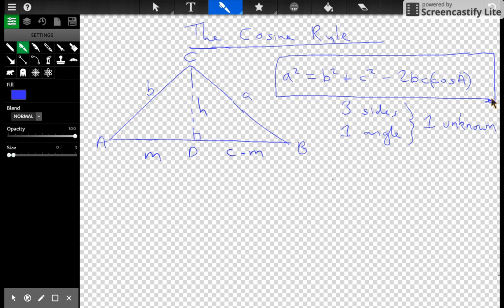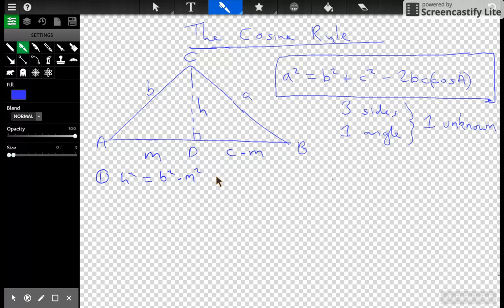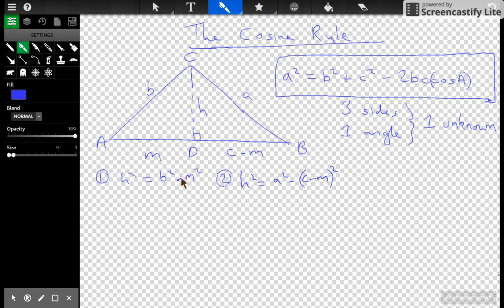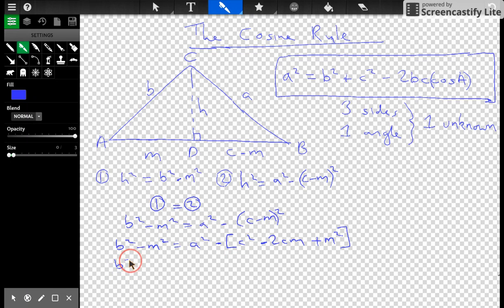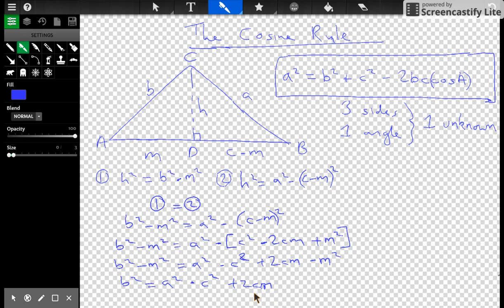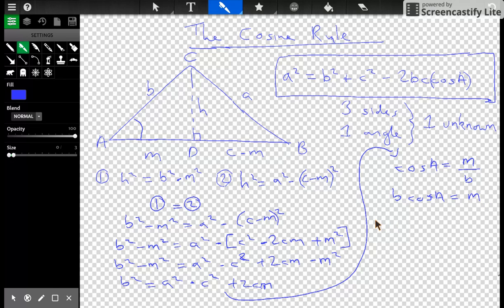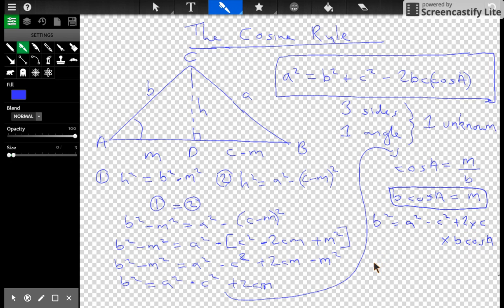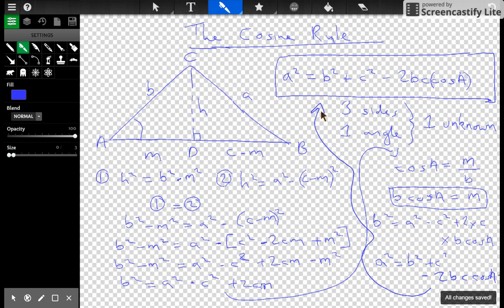The Cosine Rule